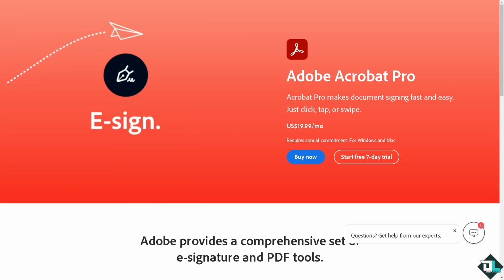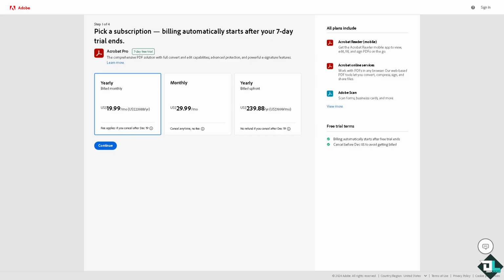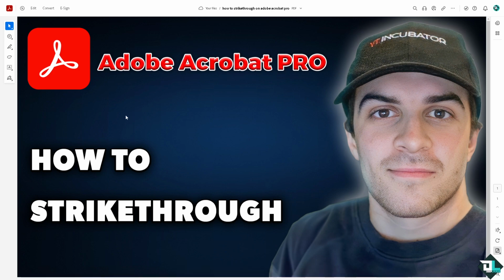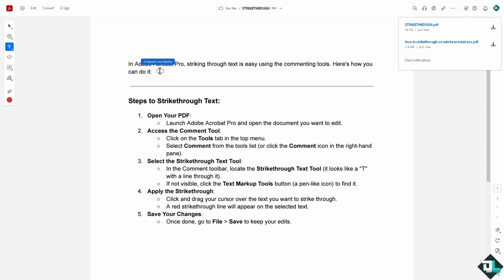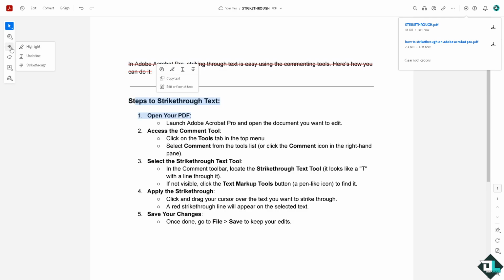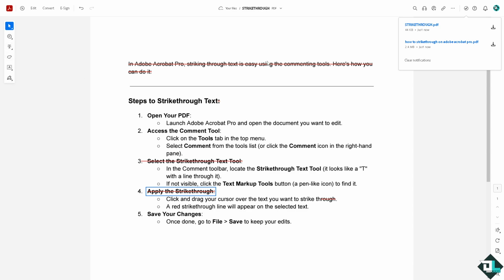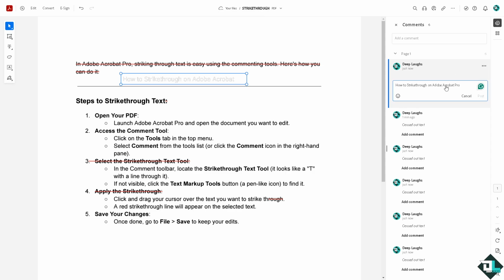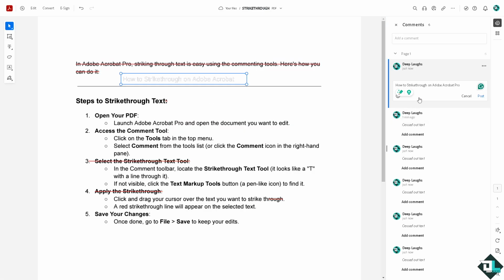How to Strikethrough on Adobe Acrobat Pro (Full 2024 Guide)